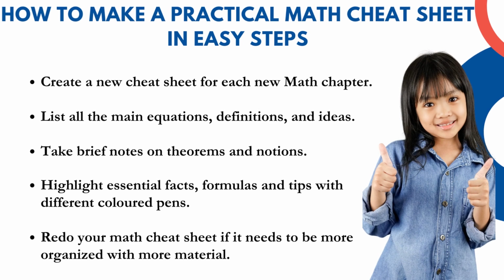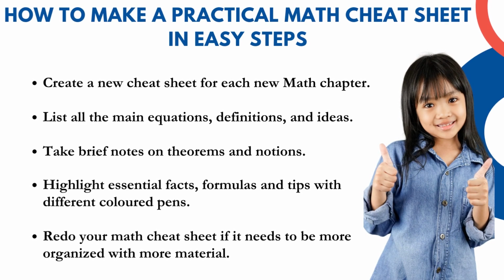PSLE maths - StudySmart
PSLE maths Guide
Cheat sheets are a condensed form of lecture notes, which are generalised input provided during courses or lectures. They are beneficial for students studying for the PSLE Mathematics exams as they help in memorising crucial equations, ideas, and theorems. A cheat sheet should be developed over time to cover an entire topic in class. Follow these steps to make a great maths cheat sheet:

Create a cheat sheet on the first day of a new Math chapter.
Make a list of all the relevant equations, definitions, and ideas.
Take brief notes on theorems and notions.
Highlight essential facts, formulas and tips with different coloured pens.
If the Math Cheat Sheet is too messy or disorganised, redo it.

Unleash your full potential in PSLE Maths with Studysmart's finest tutors and unparalleled resources. Remember to only replicate what is relevant and leave out unnecessary details as you build your cheat sheet. When recreating, use a separate page for each chapter, a creative format, sort the material into numerous categories, and remove unnecessary data. Important information provided by teachers, textbook references, algebraic and geometric formulas, complex Math P6 questions, key questions from class exams, etc, should be included in a cheat sheet.
No: 1, North Bridge Rd,
#070-07 High Street Centre,
Singapore 179094